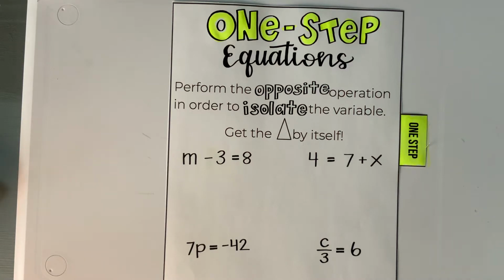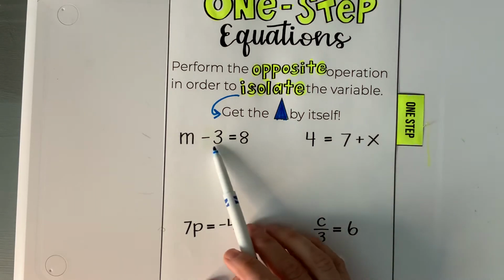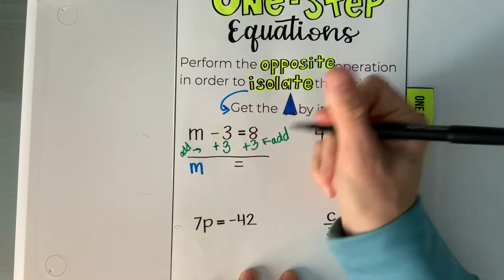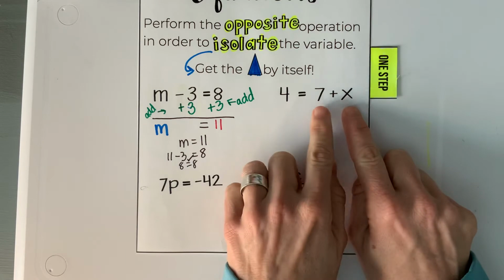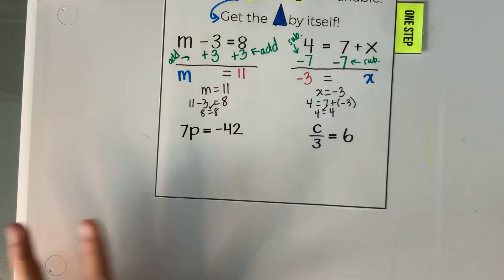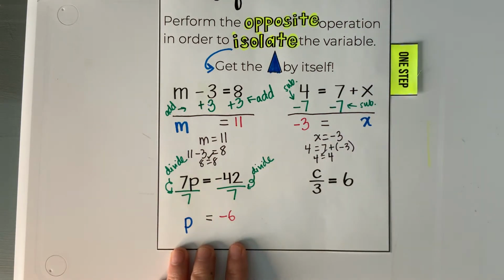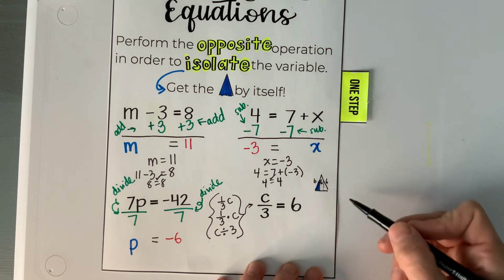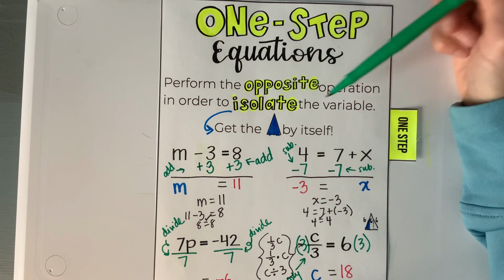One-Step (Solving Equations Booklet)